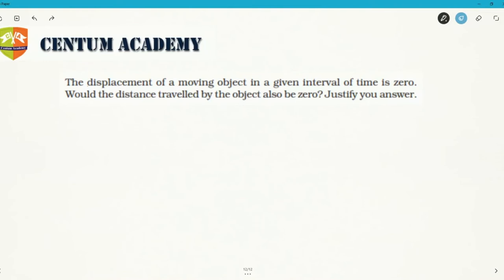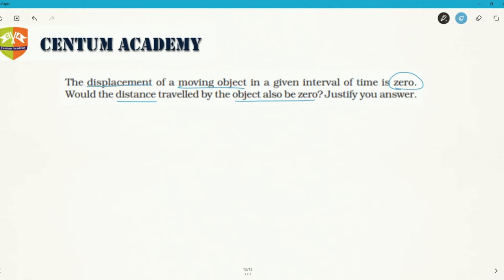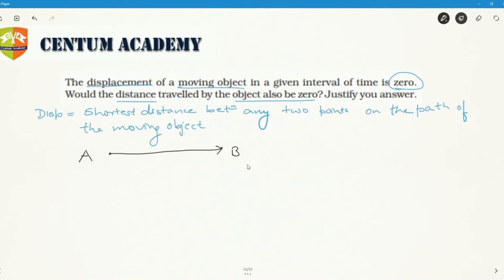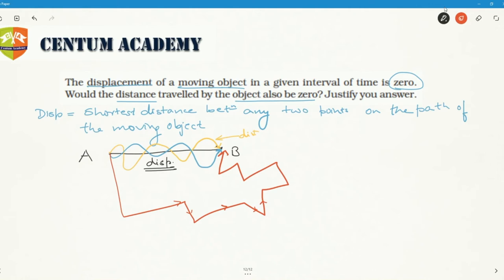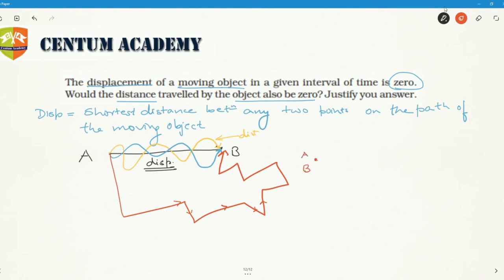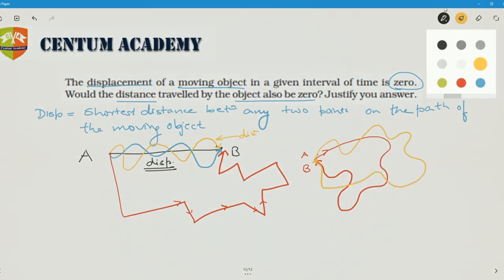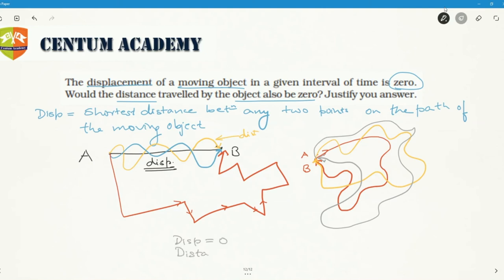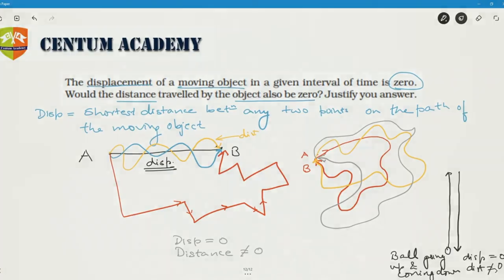Physics][IX][Motion] Solved Example 15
A problem based on distance and displacement

& COMPETITIVE EXAMINATIONS